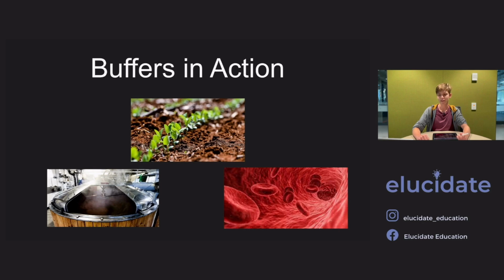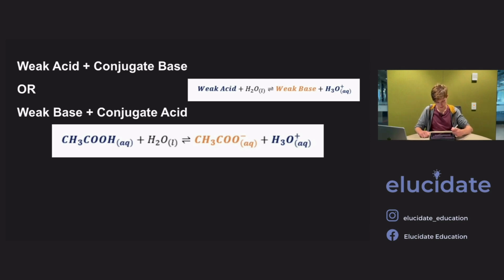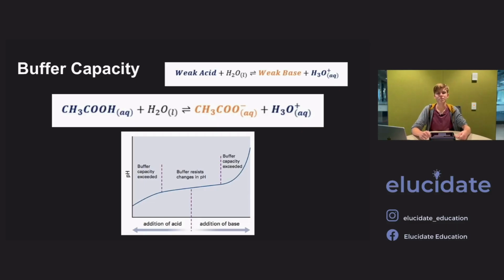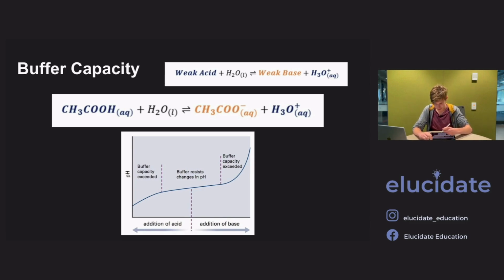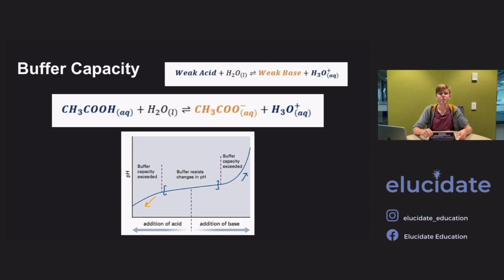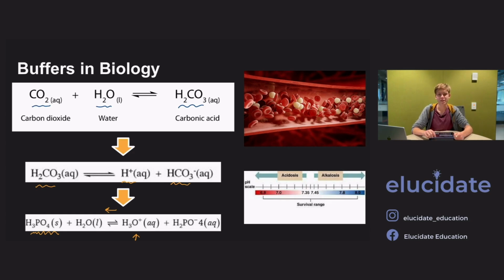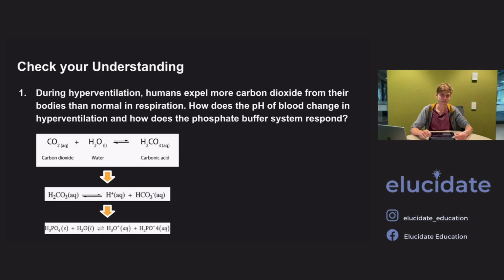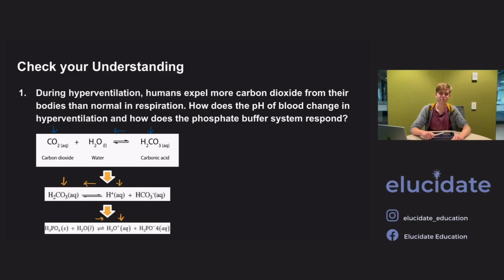Buffers & Buffering Capacity | Year 12 ATAR Chemistry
Henry from Elucidate explains the science behind buffers, the meaning of buffering capacity, and their importance to biology. He also goes through a worked example at the end of the video.

About Elucidate:
Elucidate (which means to make something simple or to explain) is a not-for-profit Australian charity with a mission of ensuring every student has the support they need to achieve at school. Elucidate provides a free online educational platform where all students and teachers can learn for free.

Video Credits:
Henry Freegard - Presenter
Dev Lohar  - Video Production